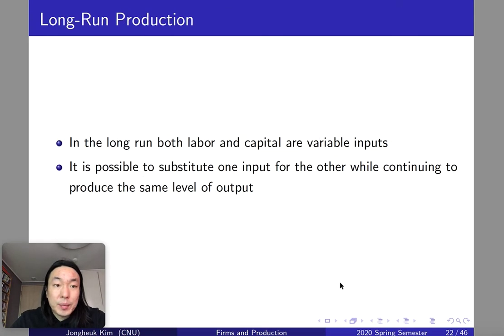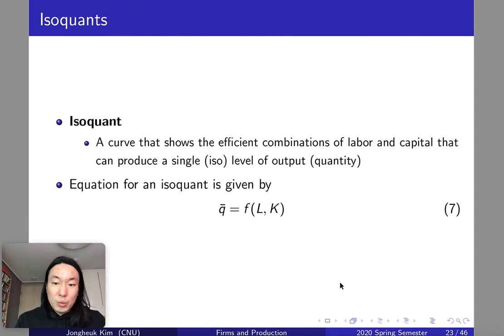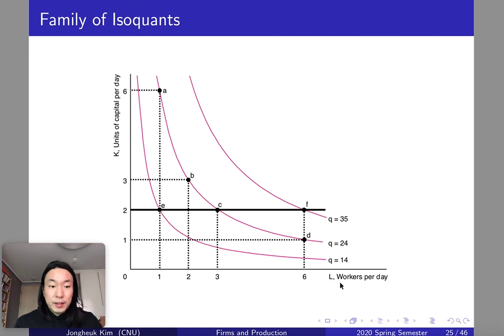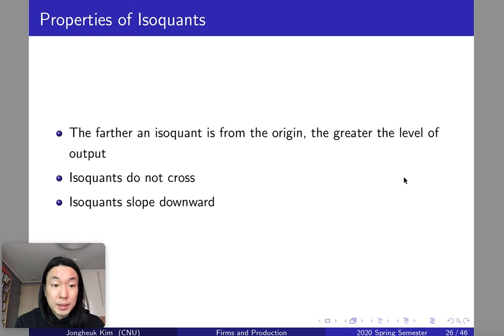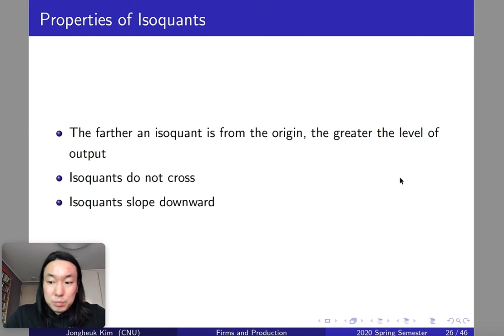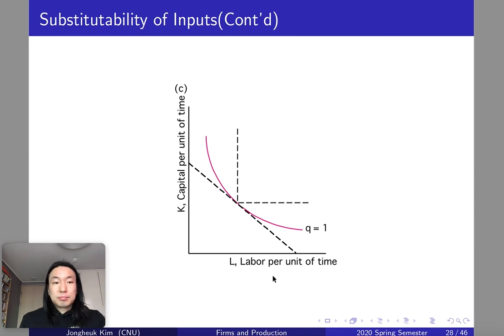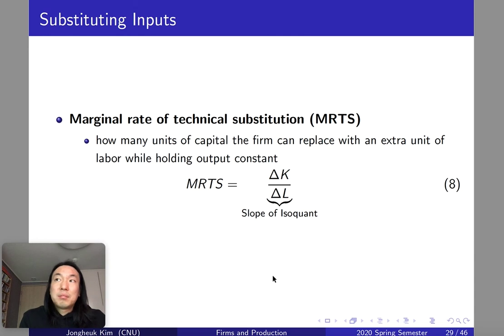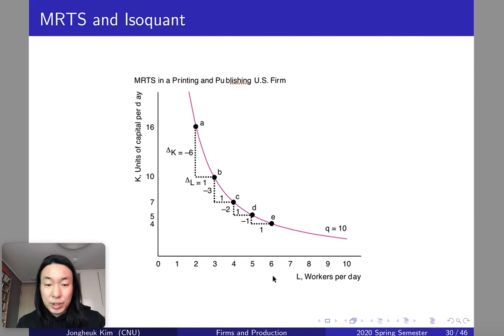Microeconomics WK7 3